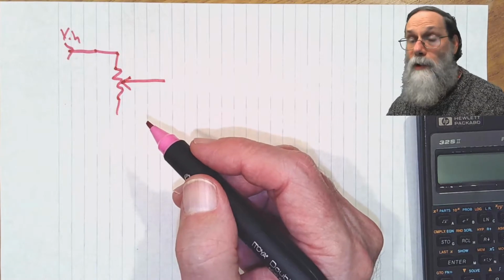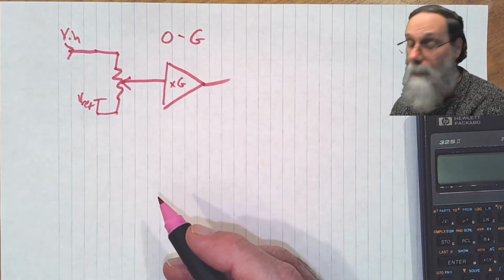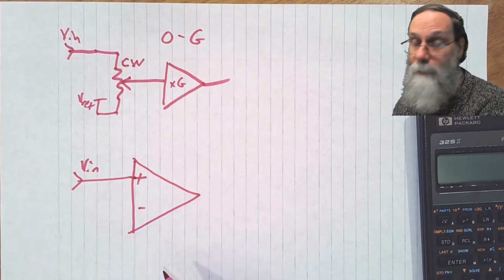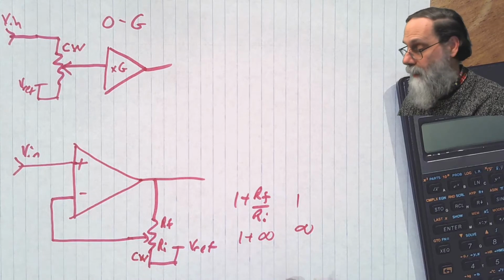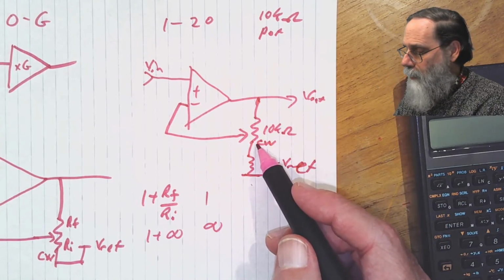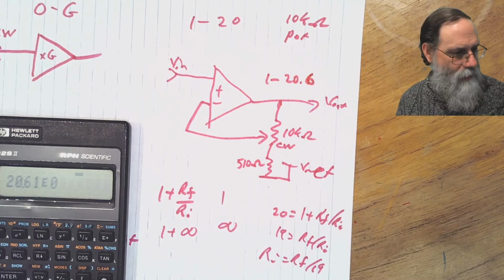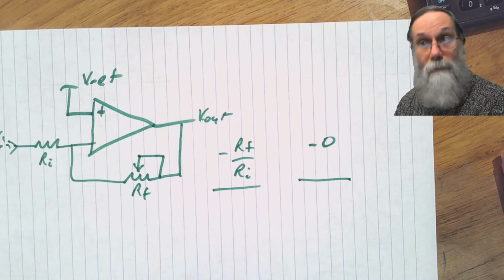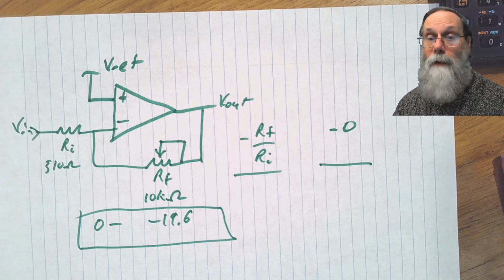Adjustable gain §19.4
This video discusses a few ways to get adjustable gain.  It corresponds to Section 19.4 of Applied Analog Electronics